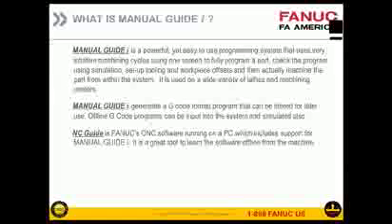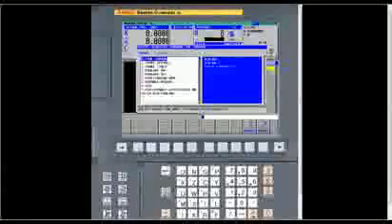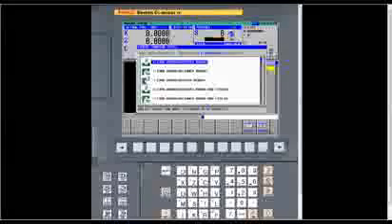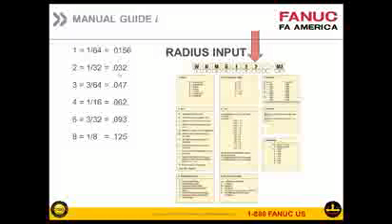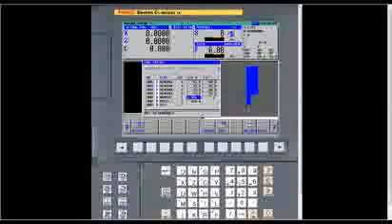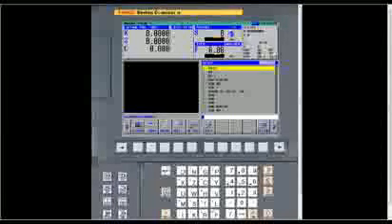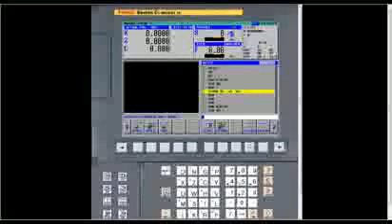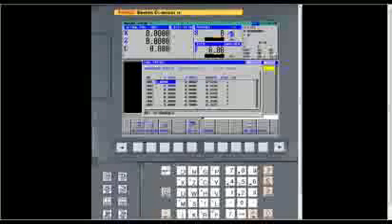MANUAL GUIDE i Part 1 Overview Setup